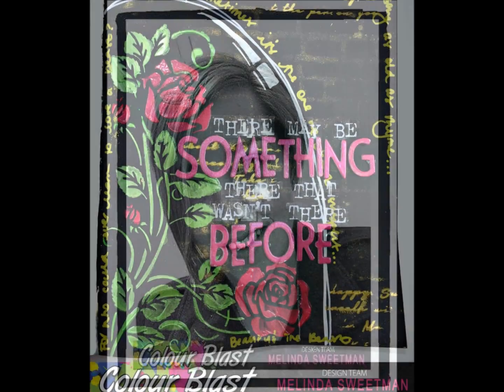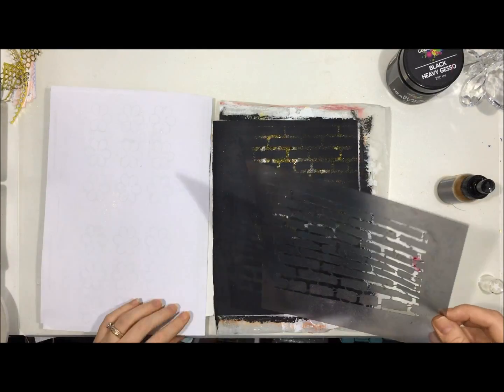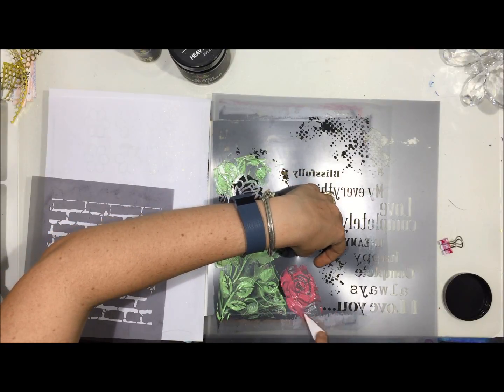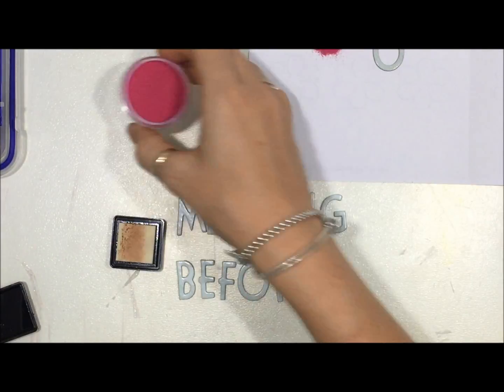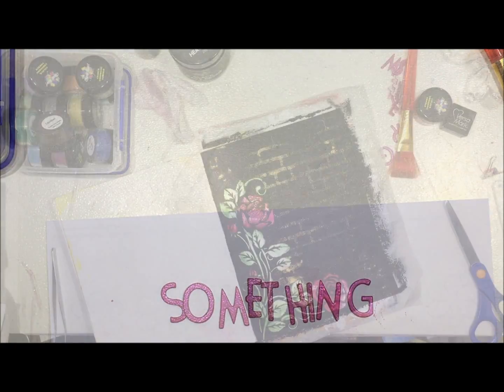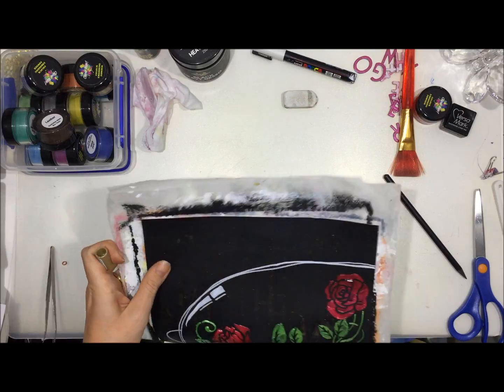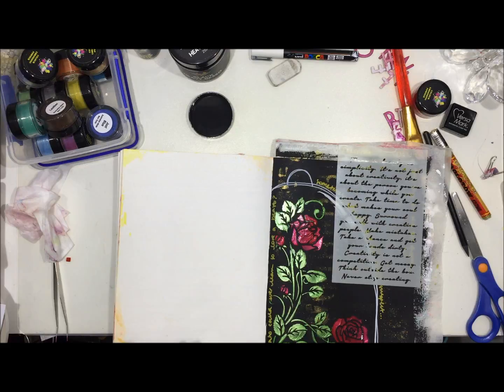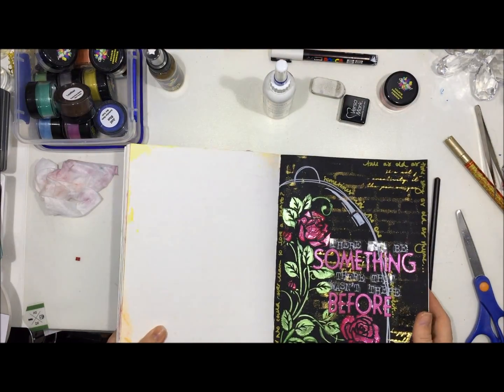There May Be Something There ~ Art Journal Page with Melinda Sweetman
Playing with new to me products and I created this page in ode to my favourite Disney Princess movie!!